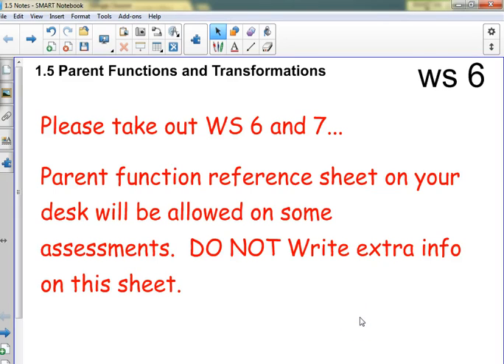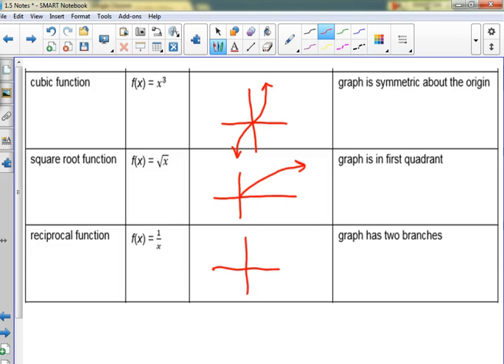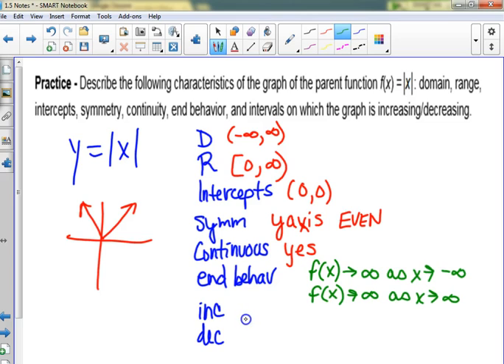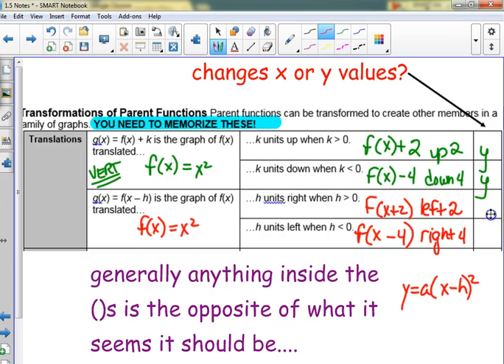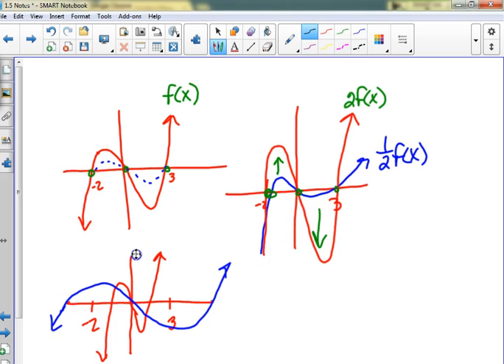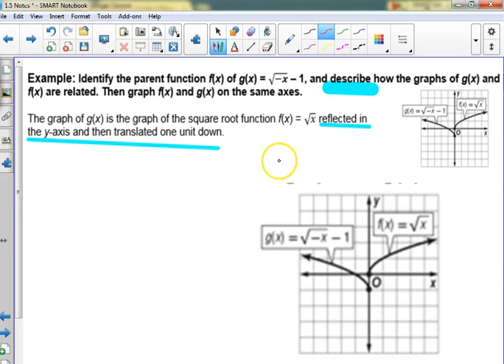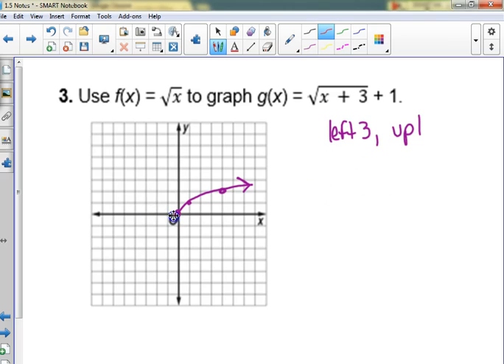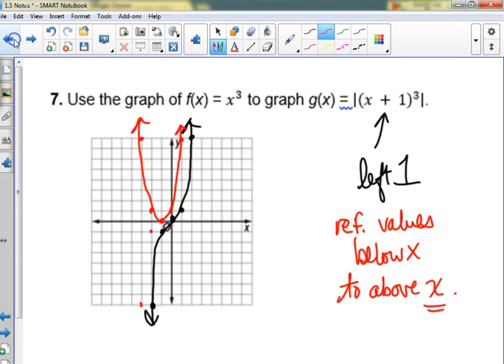Precalc 1.5 Transformations Day 1 (whole lesson) 9.18.17